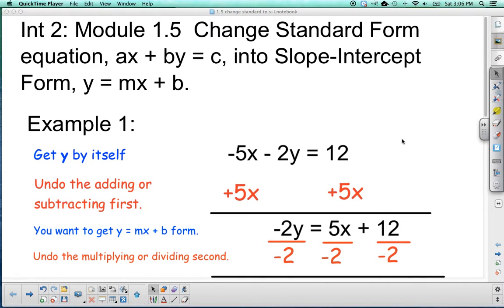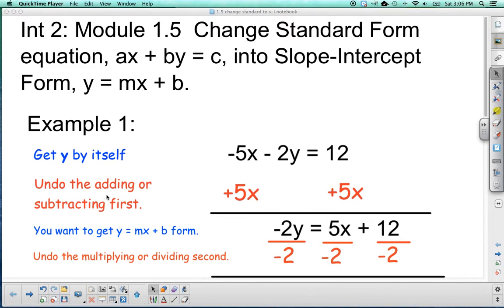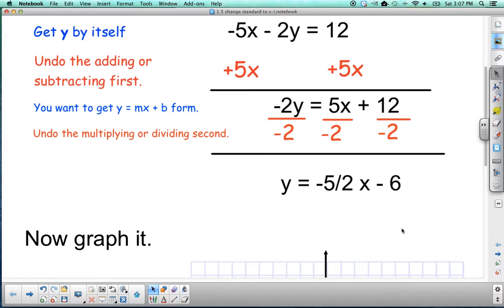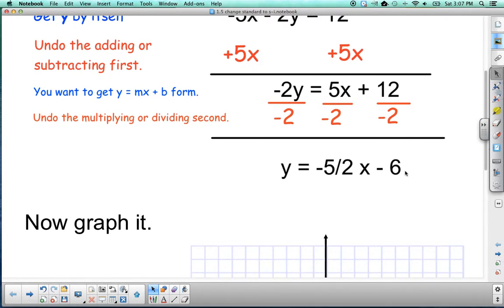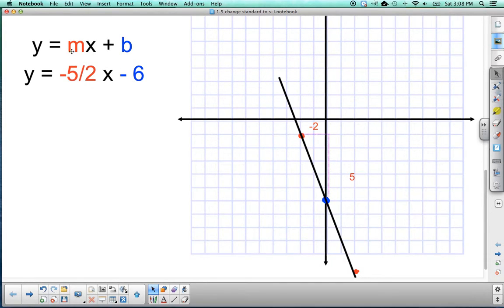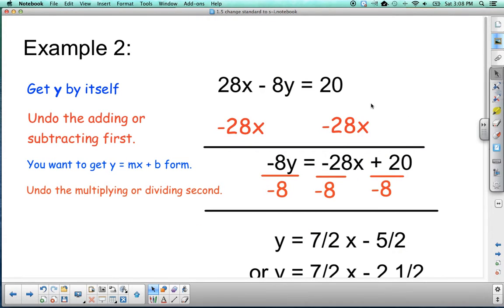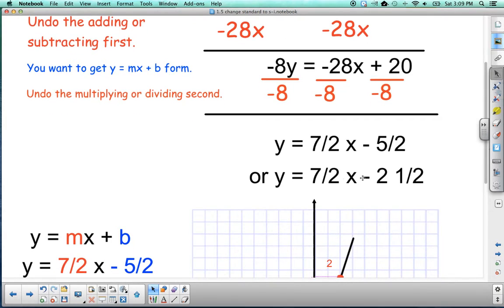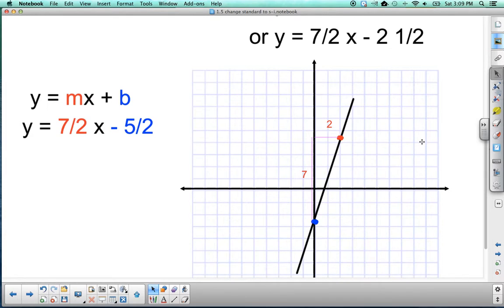1 5 changing standard to S I form